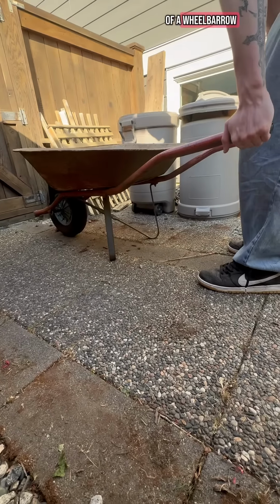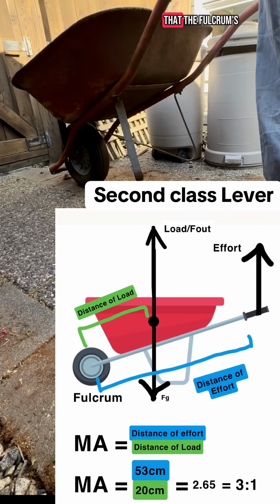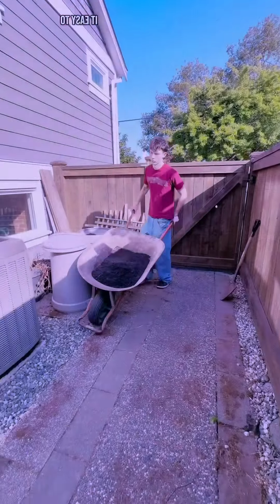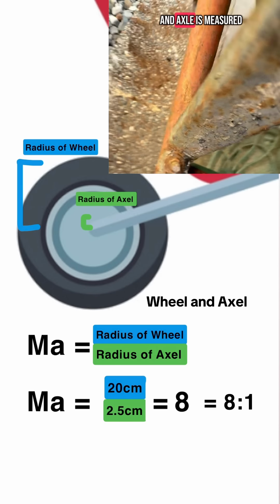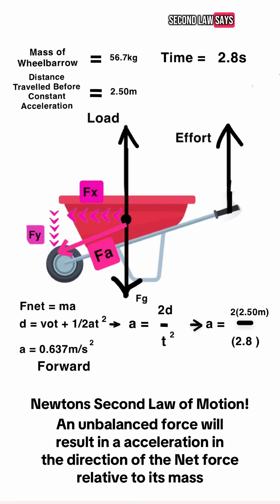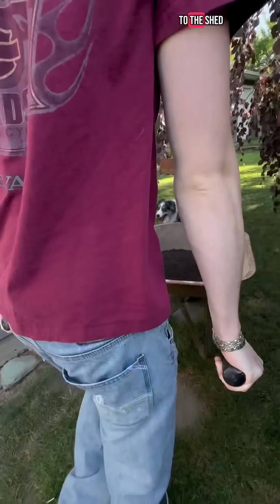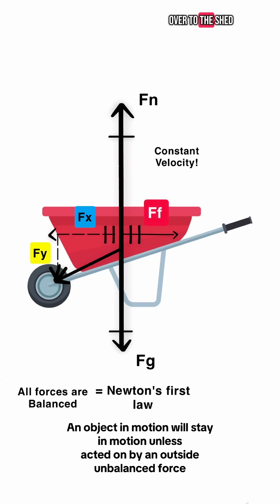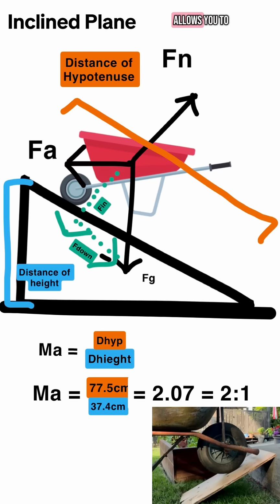Mechanical Advantage Project